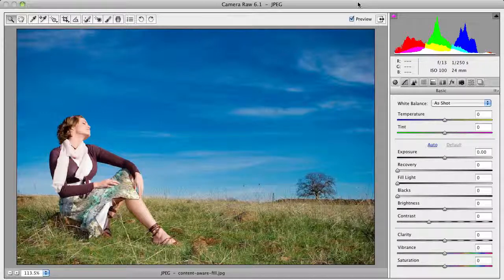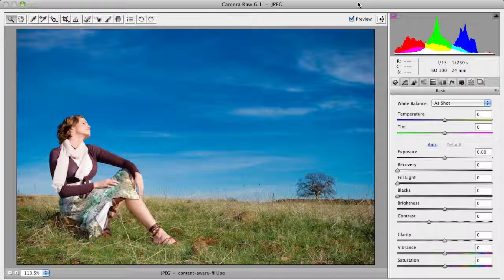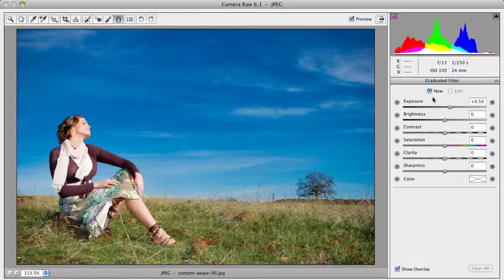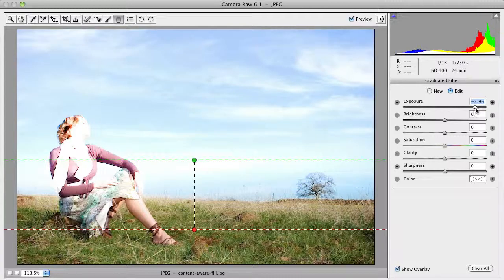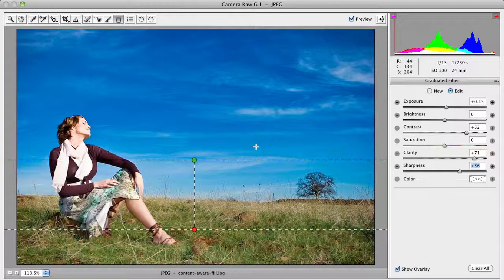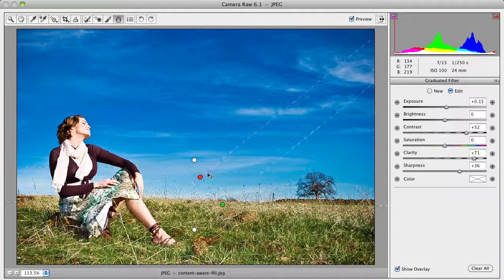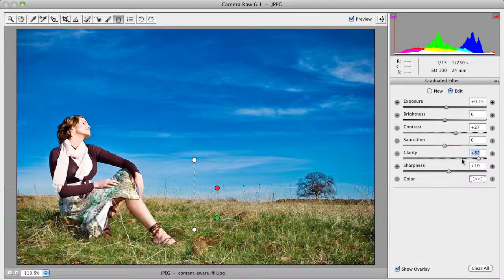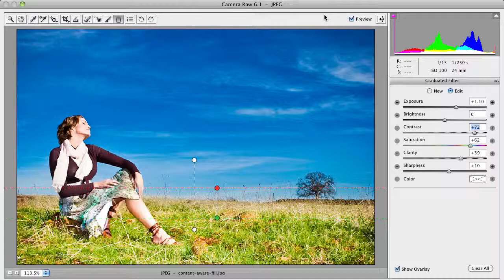Graduated Filter in Camera RAW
You can replicate Graduated Filters inside of Camera RAW and in this video tutorial you will learn just how you apply them and work with them.